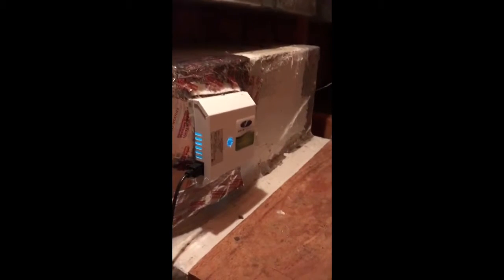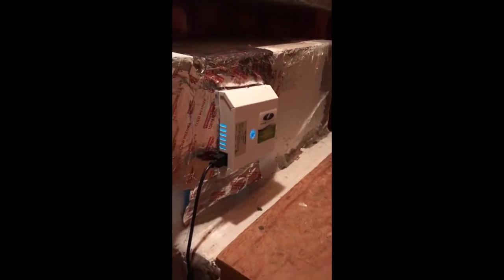How To Heating Tune Up Austin | 20 Pt Tune Up Special $69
How To Heating Tune  |  20 Pt Tune Up Special $69  | 24/7 Repairs

Voted best Heating Repair Company by our residential and commercial customers. Best in Service and Best in Price, Best in Customer Satisfaction.

Financing Available on New Installations.

ABC Austin Service Express provides reliable heating, refrigeration, and air conditioning service in Austin, Pflugerville, Round Rock, Kyle, Buda, Lakeway, Del Valley, Bastrop, Manor, Elgin, Georgetown, West Lake, Cedar Park, and Leander Texas.

What We Offer:
We provide 24/7 Emergency Heating and Cooling repairs.
We provide same day service.
We Repair and Replace all heating and cooling equipment brands.
We Serve Residential and Commercial HVAC Customers
We Provide Routine Maintenance Schedules for companies of all sizes.
We Offer Refrigeration and Ice Machine Leasing
We Offer New 100% Financing Options
We provide Professional Duct Cleaning
We provide Blown Insulation Services

The hallmark to our success and longevity is 100% customer satisfaction and competitive pricing.

ABC Austin Service Express LLC
2110 W Slaughter Ln Ste #107-169